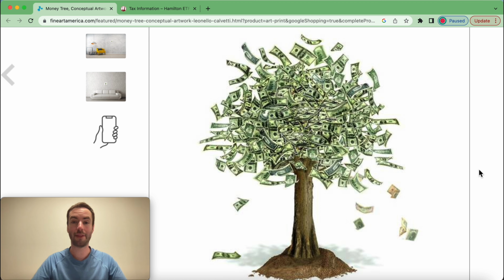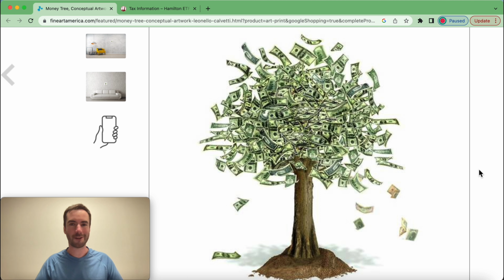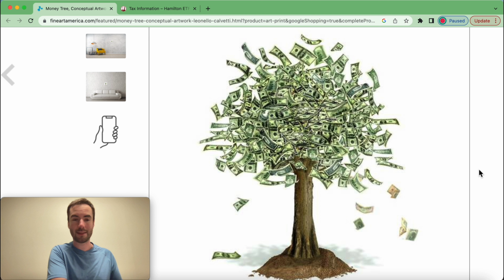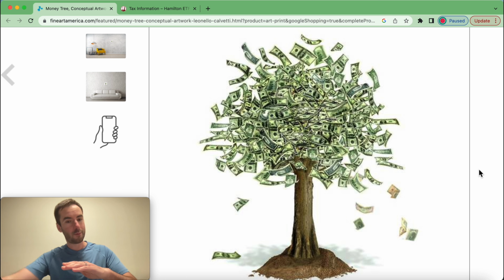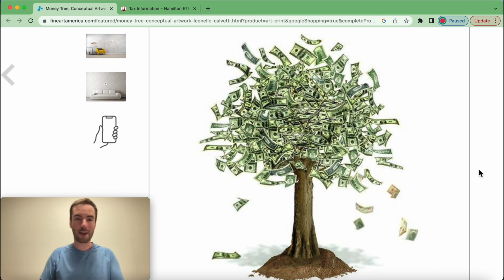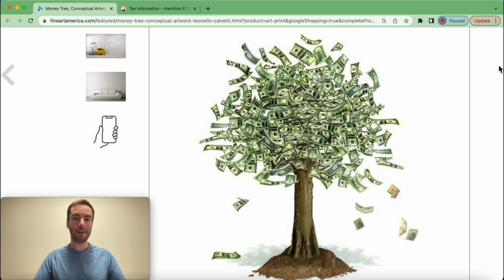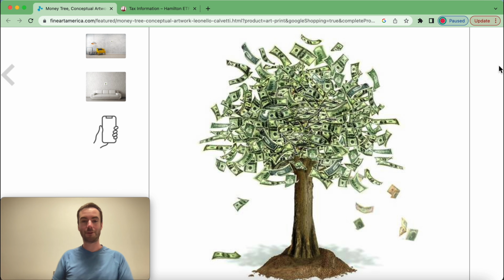Adjusted Cost Basis & Return Of Capital: EASY To Understand!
Adjusted Cost Basis & Return Of Capital: EASY to Understand! breaks down in a simple way how to understand adjusted cost basis and return of capital in relations to your covered call ETFs.

Questrade
The Brokerage I Use To Invest In My RRSP